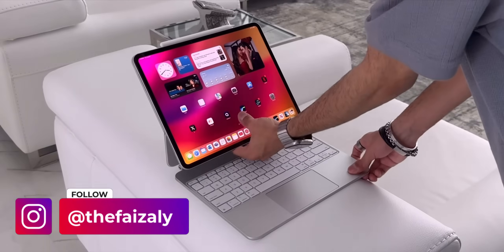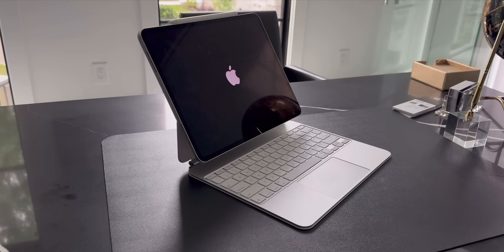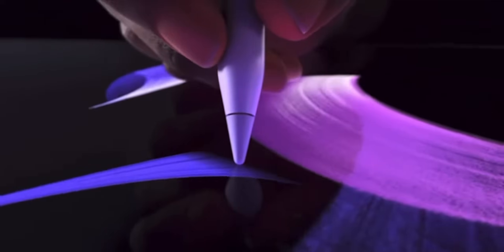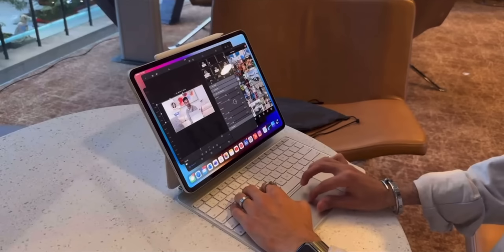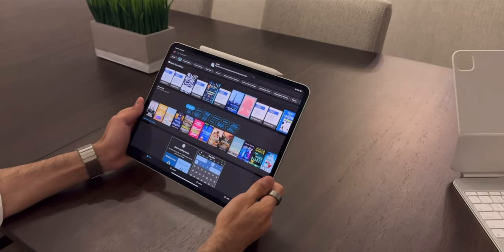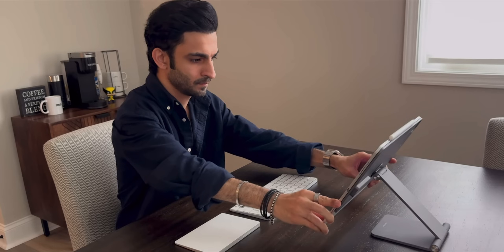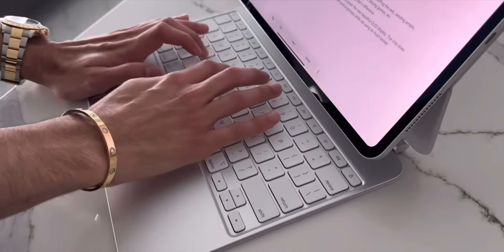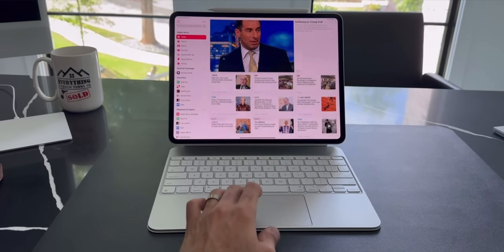M4 iPad Pro as my main computer for 6 months ✨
I replaced my MacBook with the 13” iPad Pro with the M4 chip 6 months ago and in this review I go over how it has been so far to use this M4 iPad Pro as my main machine!